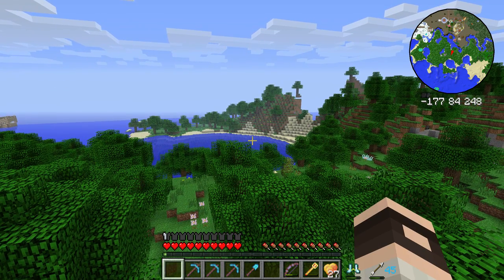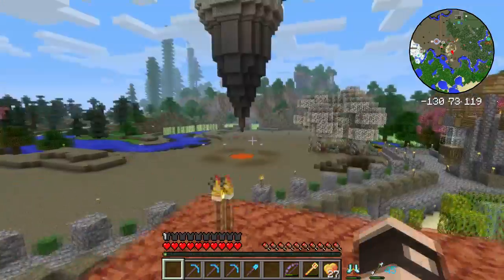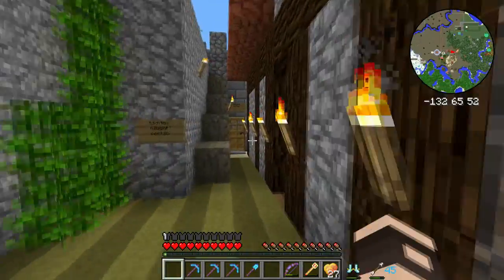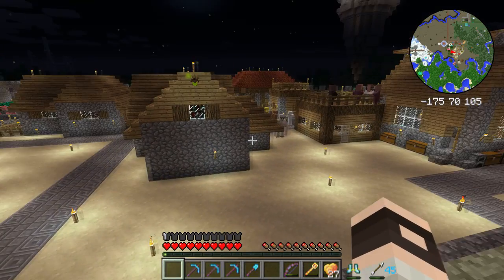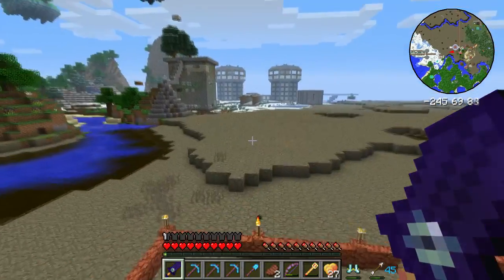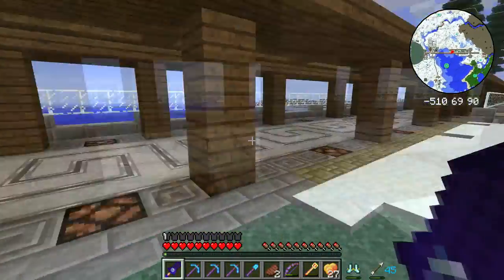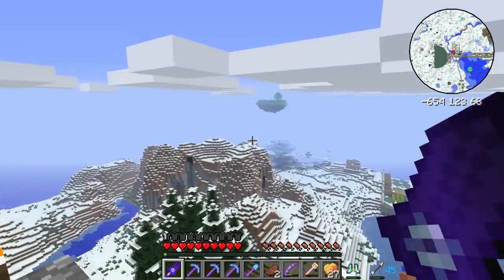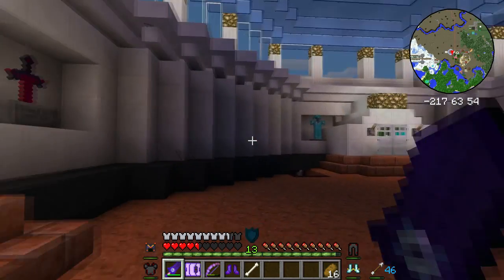The Hexxit Collective Episode 1 - And so they began.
Welcome to the Hexxit Collective server play. This is a group of Role Players whom have come together to build, play and adventure. In this first episode we see the spawn village, discuss the mod pack and some of the players projects.